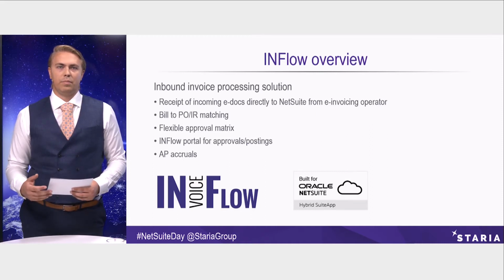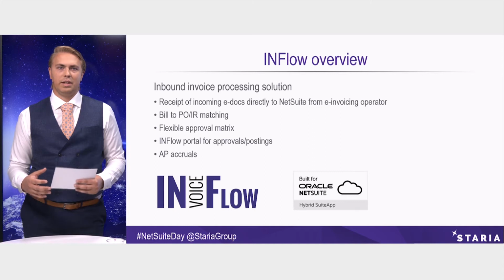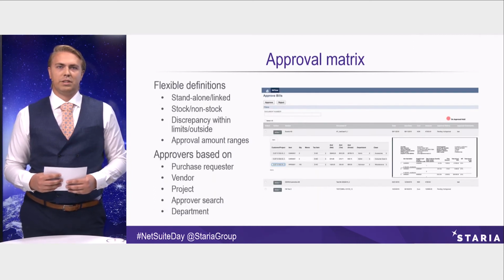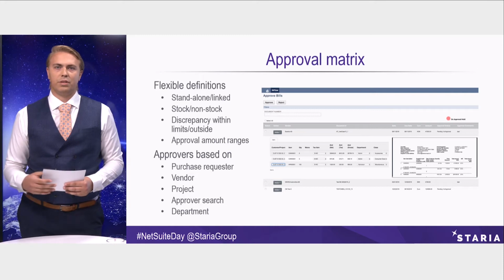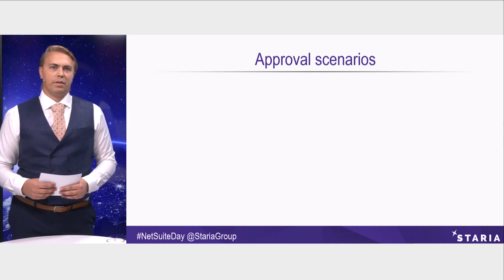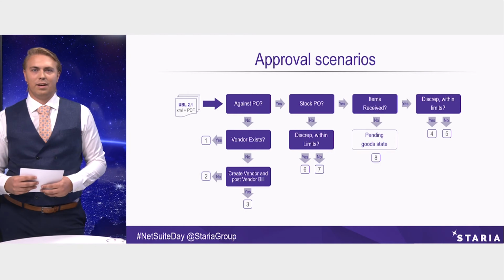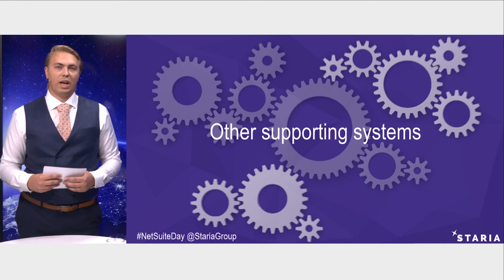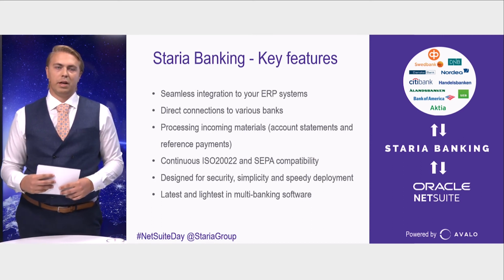NetSuite Day 2020: Dennis Laakso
At NetSuite Day 2020 Dennis Laakso took the stage and told about Staria’s SuiteApp solutions and supporting systems that can be used to make NetSuite more efficient.

INFlow is the crown jewel of Staria’s SuiteApp development. It can be used to automate the processing of purchase invoices in NetSuite. Staria’s SuiteApp localizations are used to meet local requirements in different countries. Localizations developed by Staria are already available in 8 different countries. Laakso mentioned Staria Banking as one of the supporting systems. Staria Banking can be used to automate payment transactions.